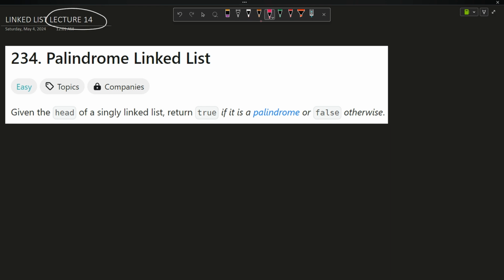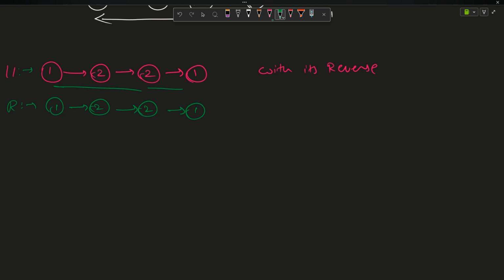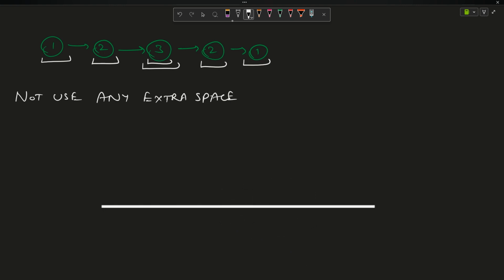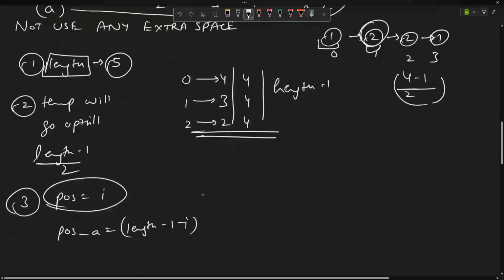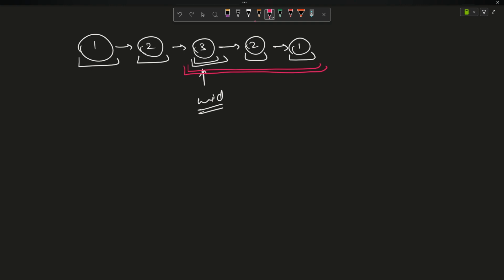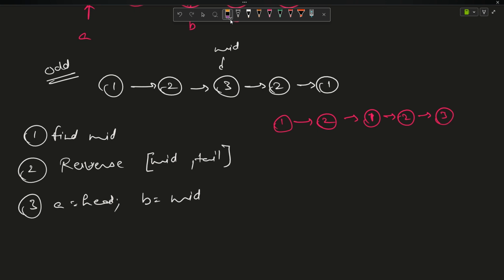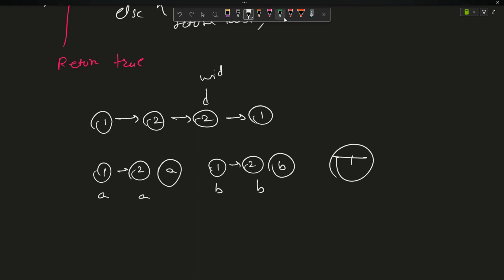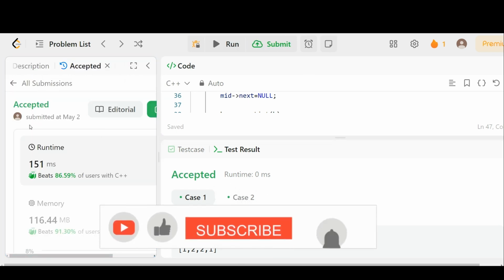L14. | Palindrome Linked List | Multiple Approaches